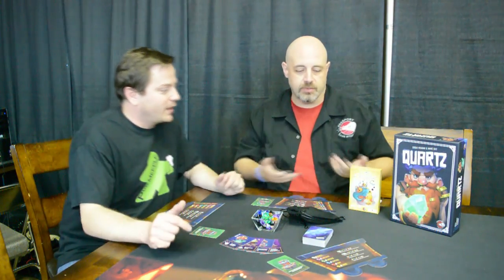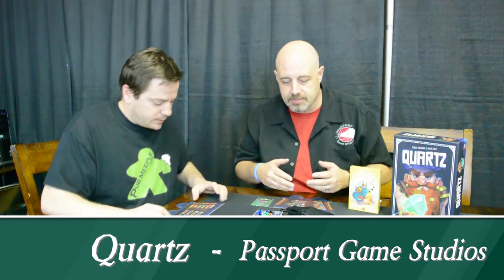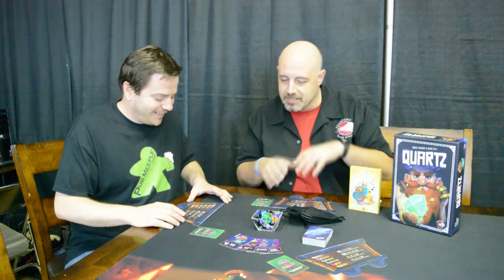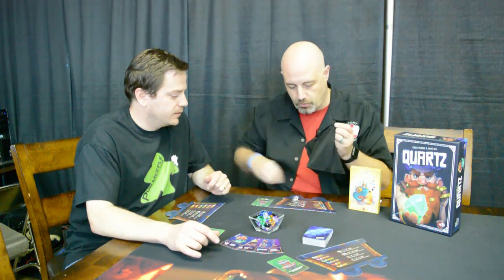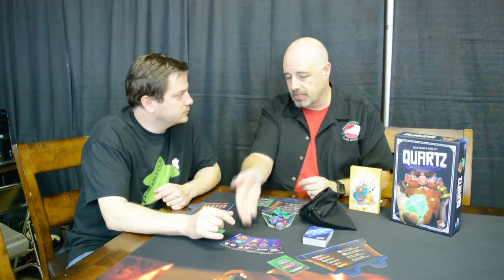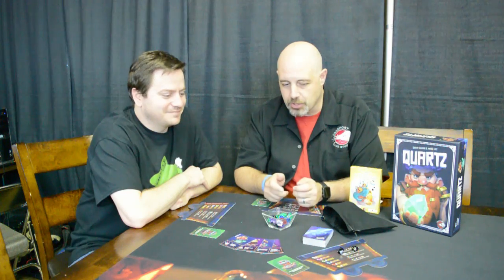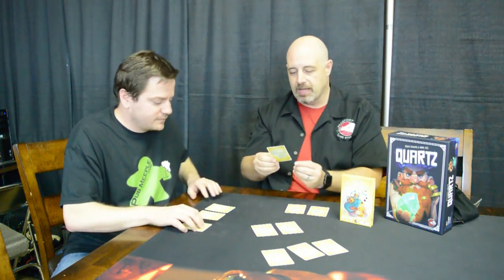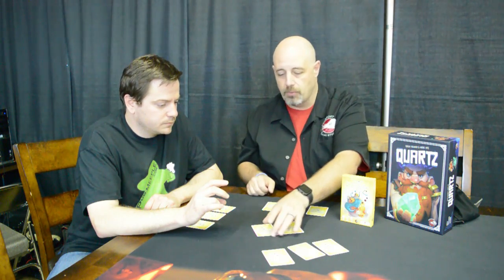WT3C Pub Preview (with Scott Morris) - Quartz and 3 Wishes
Scott joins Bryan at the fancy Pub table during this year's WT3 convention to showcase some upcoming releases from Passport Game Studios:  Quartz (by Sérgio Halaban and André Zatz ) and 3 Wishes (by Chris Castagnetto).

There is good reason to be excited about these titles.